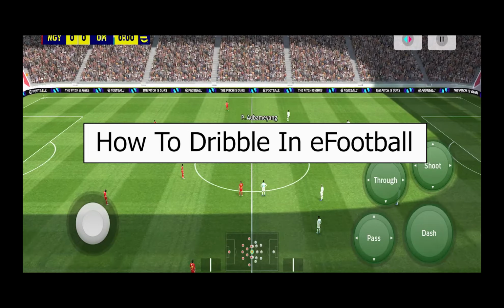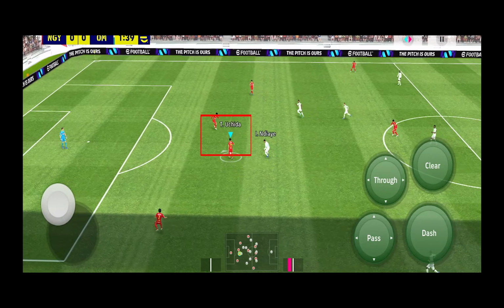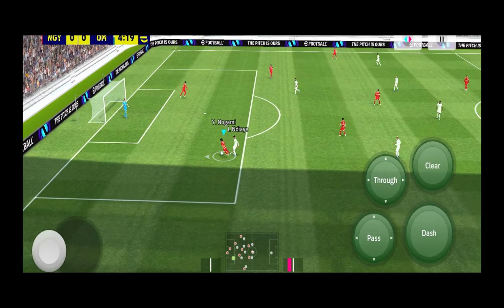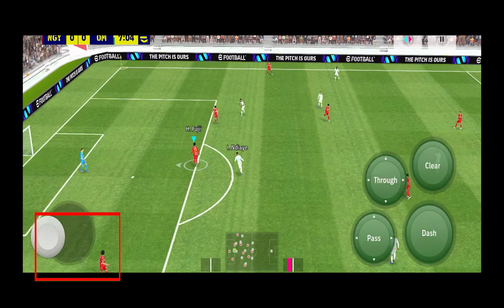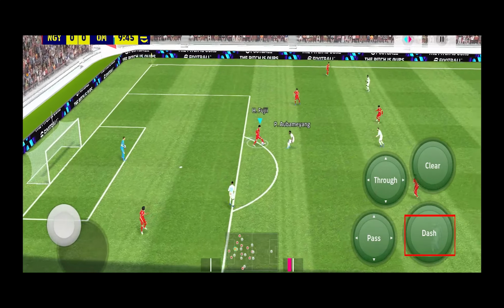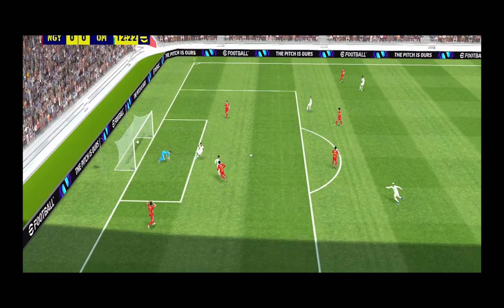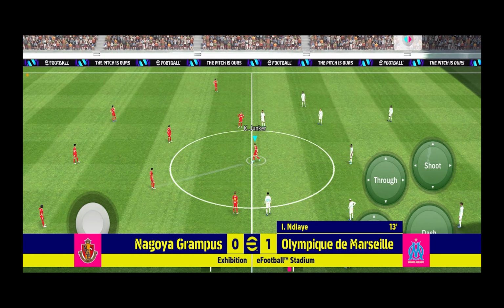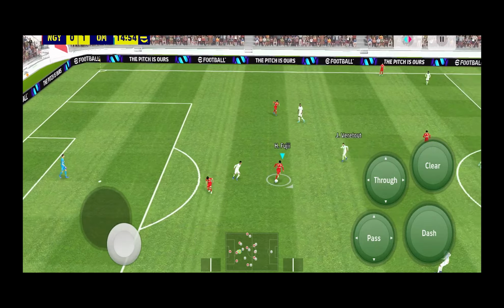How to Dribble in eFootball 2024 (Quick & Easy!)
Confused about how to dribble on eFootball 2024? This video explains the exact steps on how to increase pes 2024 mobile skills. Make sure you watch the video till the end to learn it in more detail.